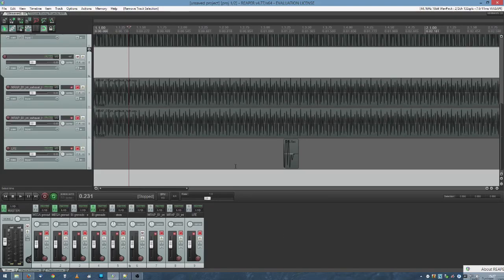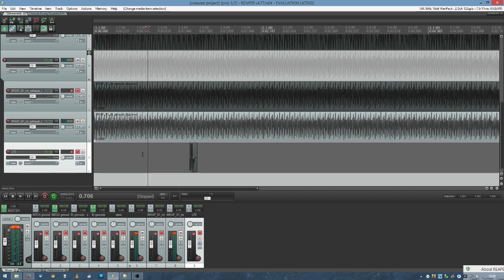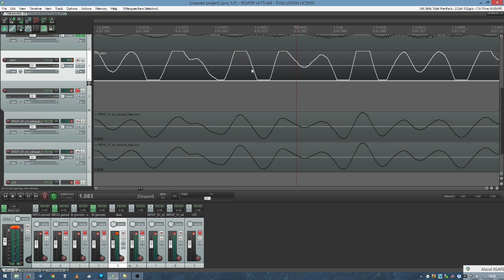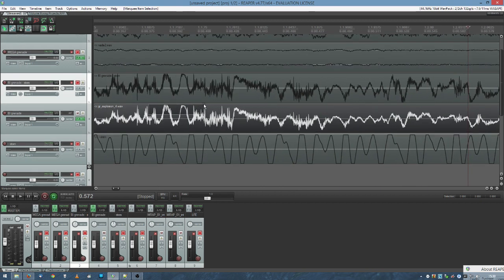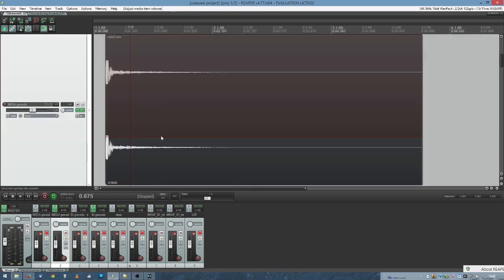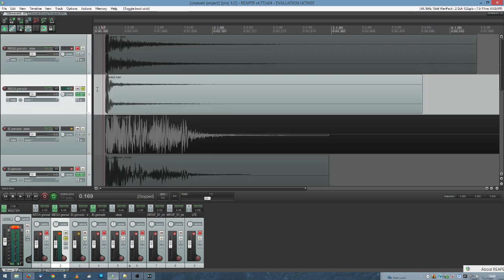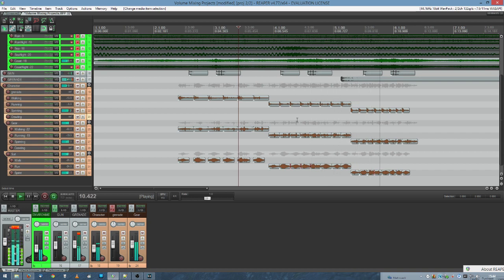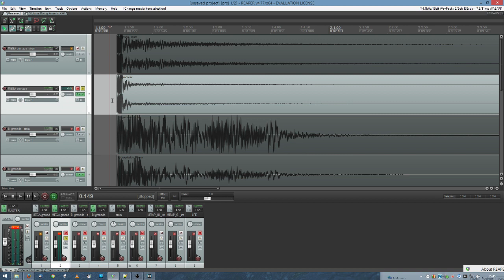ArmA3 Limiter, how it works, why not to abuse it and set good volume levels instead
Yup. I hope this is helpful to someone.